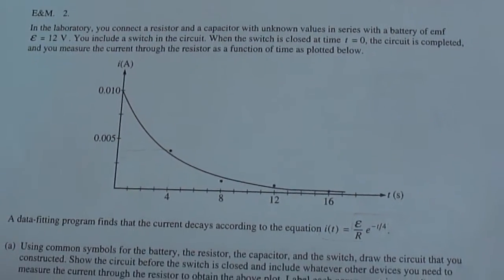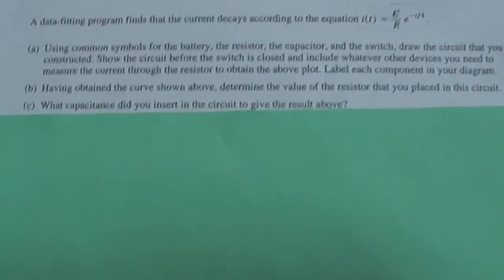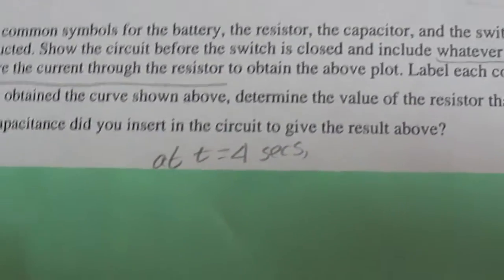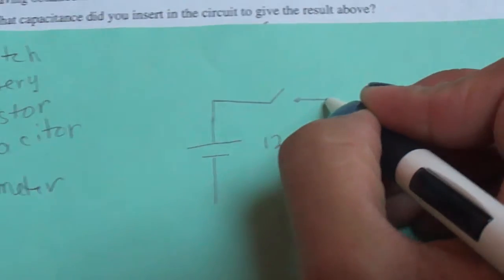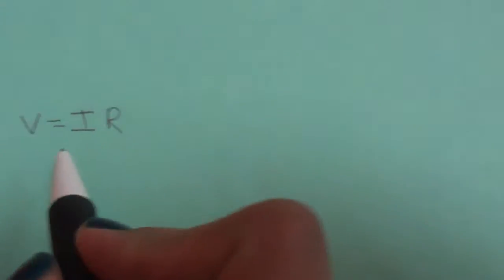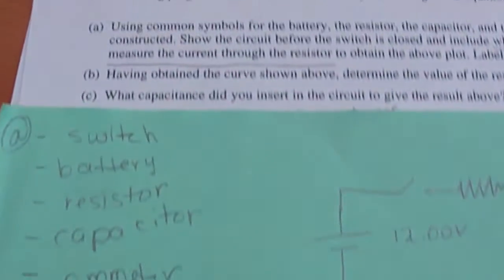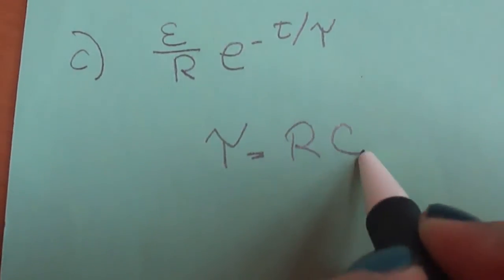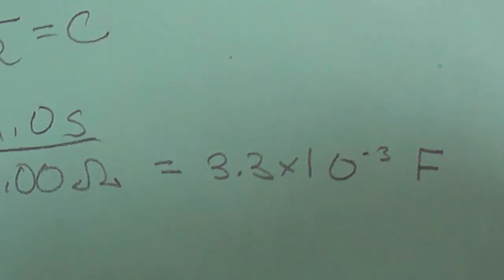MP3-Week 3 - APC Kajal Shah